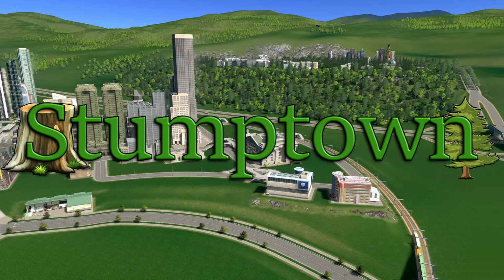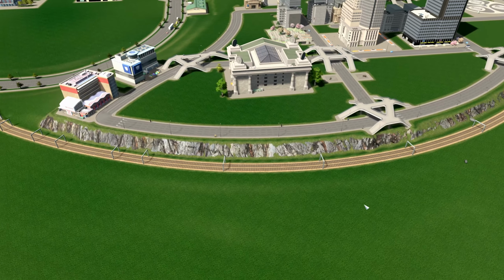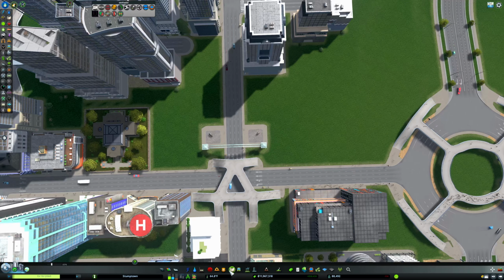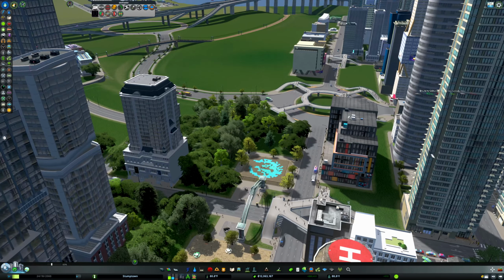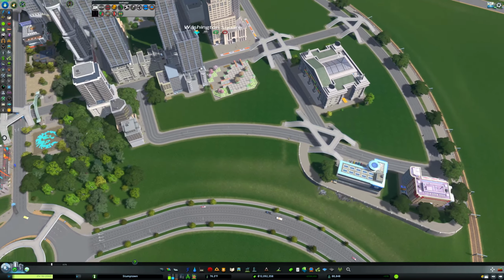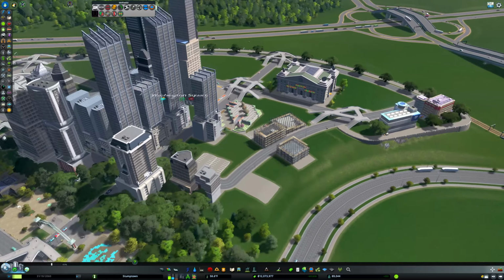Scapino Plays City Skylines Stumptown E22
Looks And Lucre